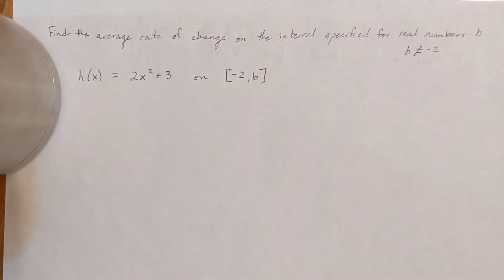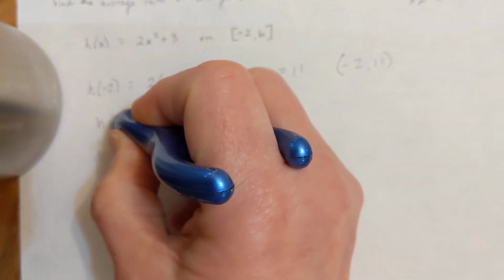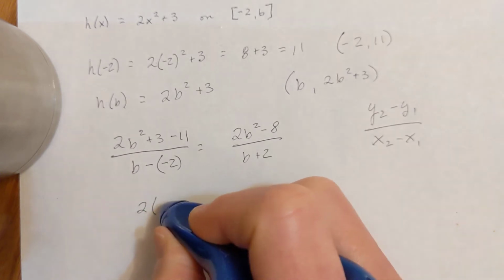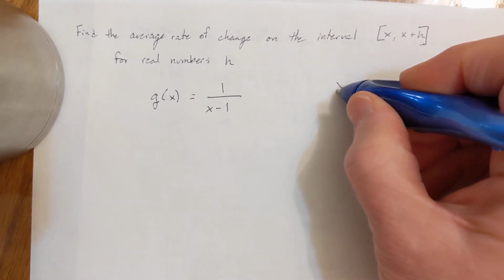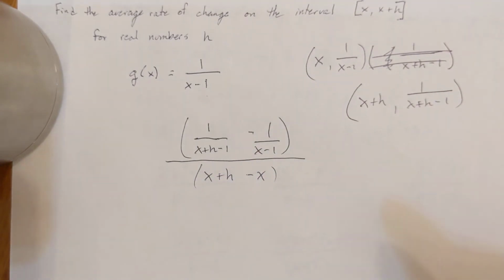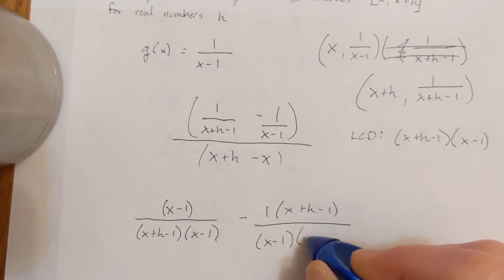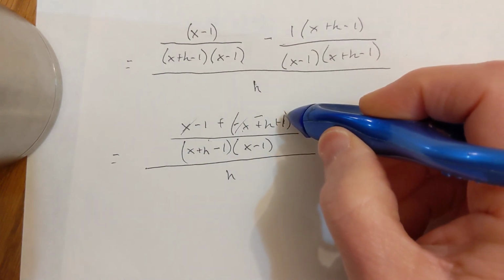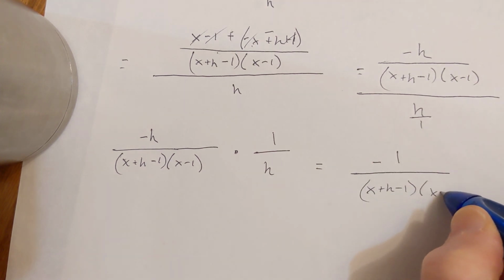Average rate of change examples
Two calculations of the average rate of change over the given interval